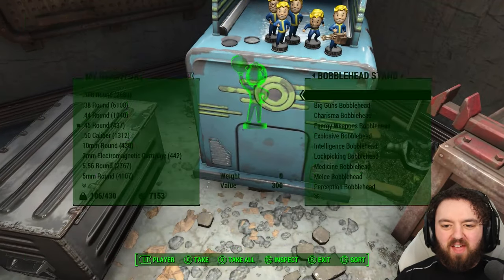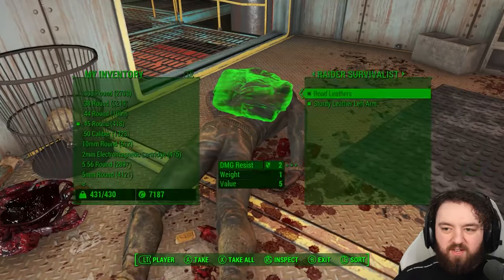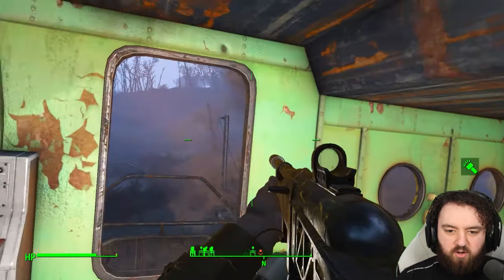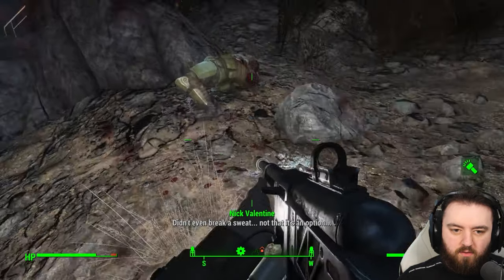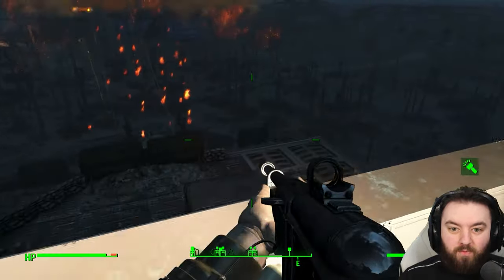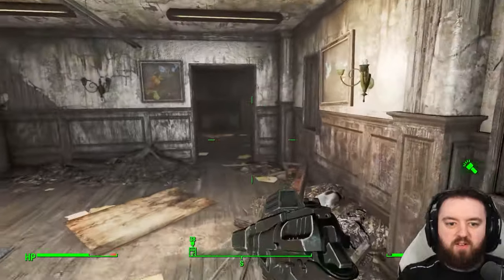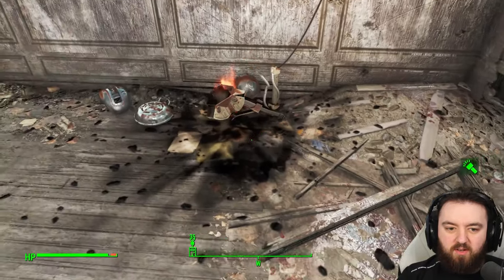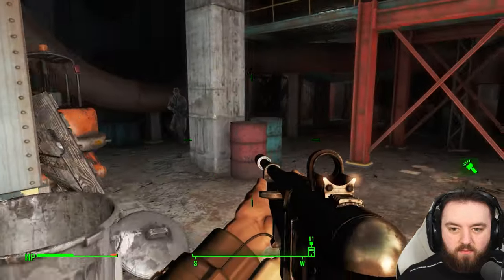Taking Down Gunners Plaza | Fallout 4 Ultimate 100% Run | Ep. 41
Today's Episode we'll be Helping Clear Gunners Plaza with Nick Valentine.

This is it. The 100% Fallout 4 Playthrough, every quest, every settlement, every magazine, every bobblehead, reading and learning everything there is!

The Unmarked Mysteries focuses in on unmarked locations scattered across the Commonwealth, DLC's and in the Deep Sea. Over 1,000 Unmarked Locations, we'll find everything from Secret Stashes, Easter Eggs, Hidden Locations and some of my Favourite Stories.

Hank u